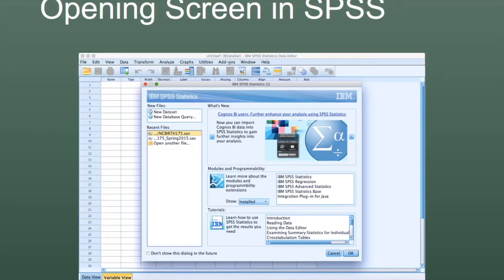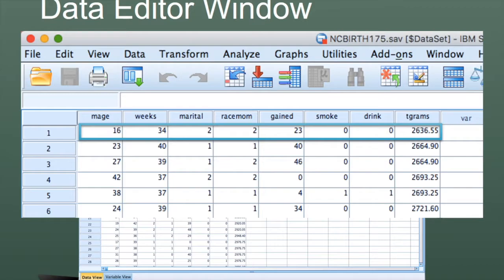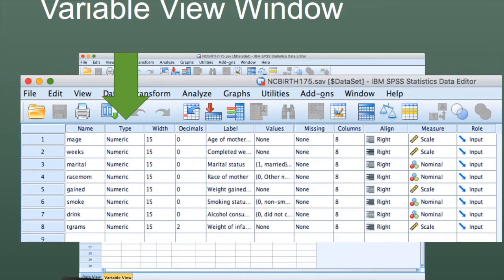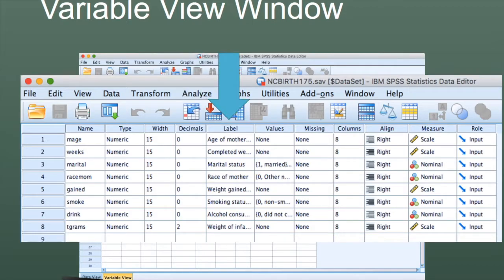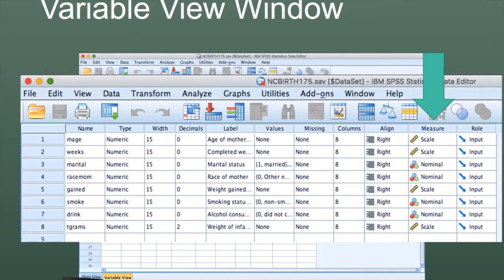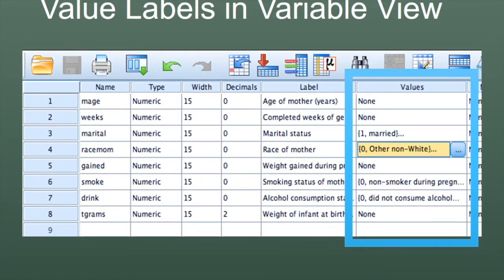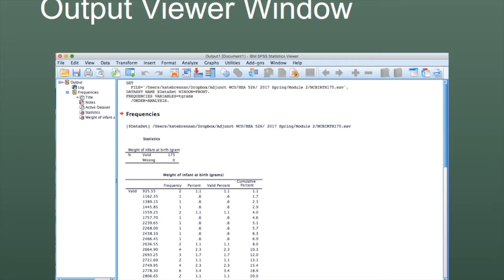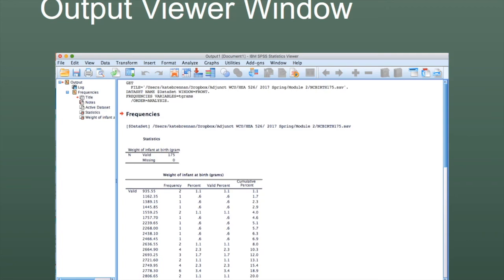Module 2 | S17 | Introduction to SPSS